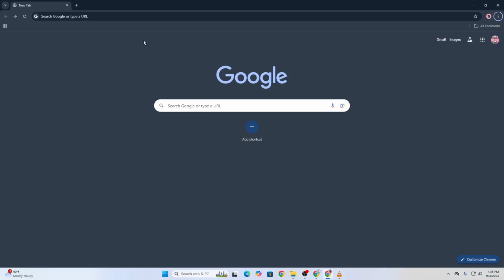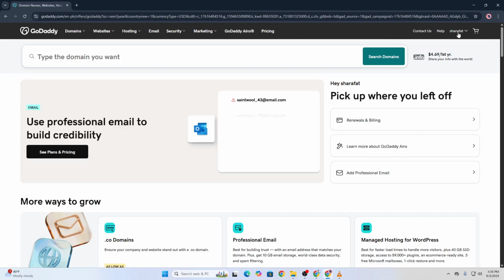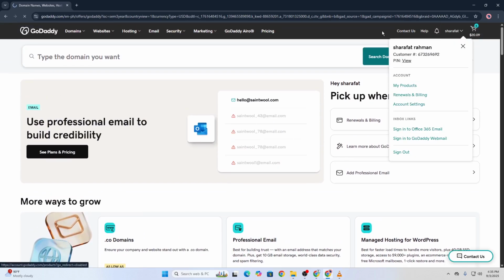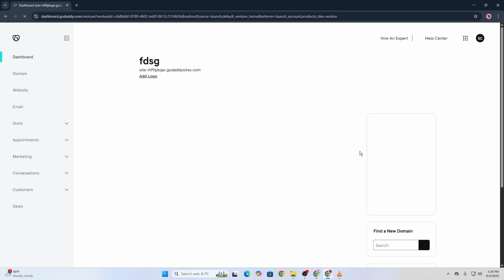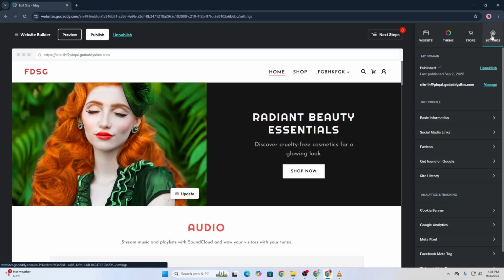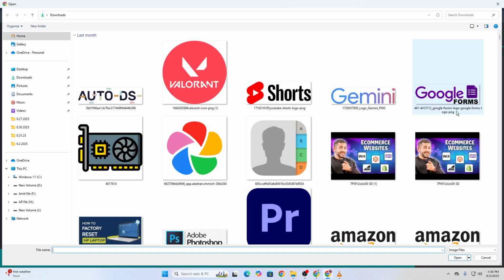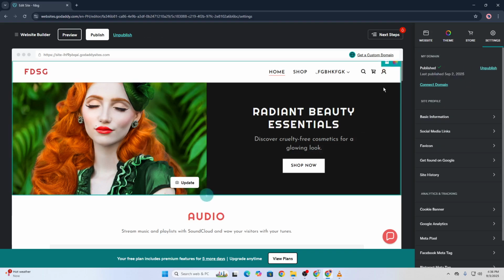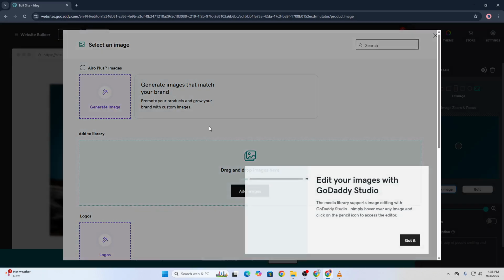How to Add Favicon on Godaddy - 2025 (Full Guide)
How to Add Favicon on Godaddy
In this video, you’ll learn how to add a favicon on GoDaddy quickly and easily. A favicon is the small icon that appears in the browser tab, bookmarks, and search results, helping your website look more professional and recognizable. I’ll guide you step by step on uploading and customizing your favicon in GoDaddy’s website builder or WordPress hosting. Whether you’re a beginner or just updating your site’s branding, this tutorial will help you improve your website’s identity. Keywords: add favicon GoDaddy, customize website icon, GoDaddy website builder, website branding, site favicon setup.